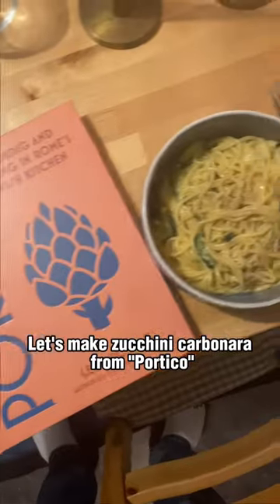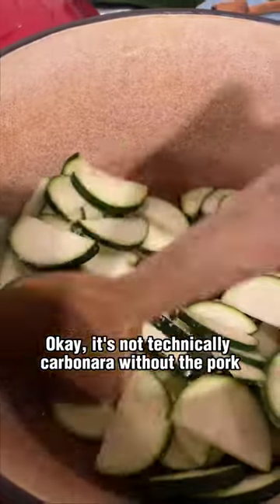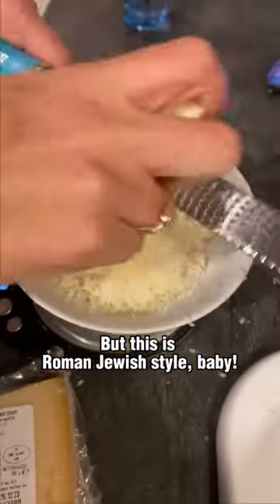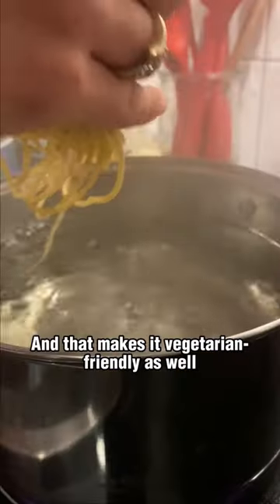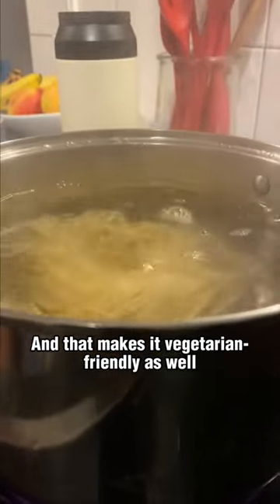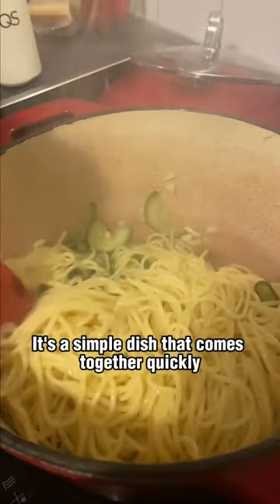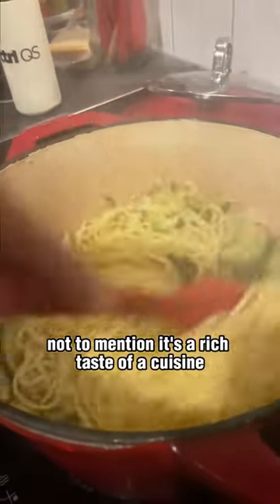Roman-Jewish Zucchini Carbonara